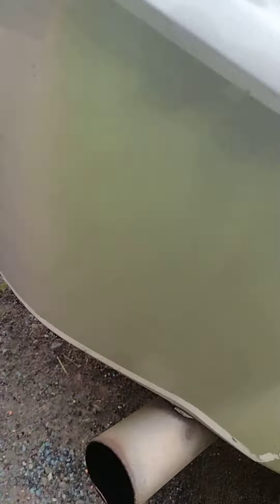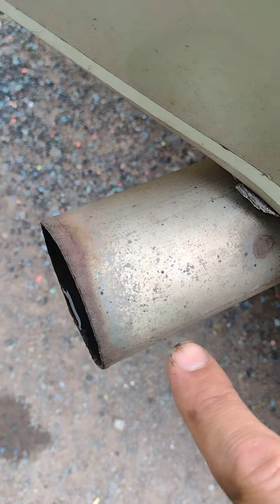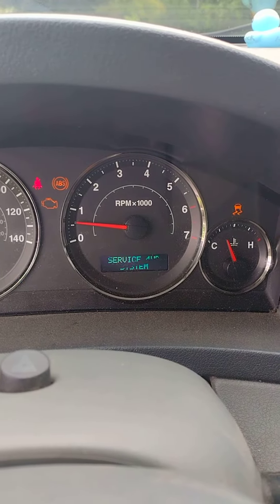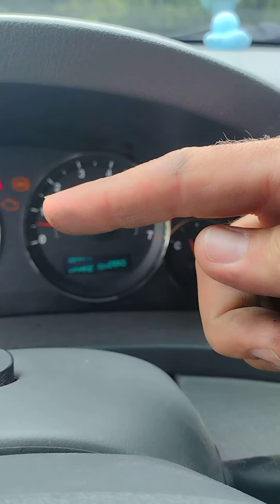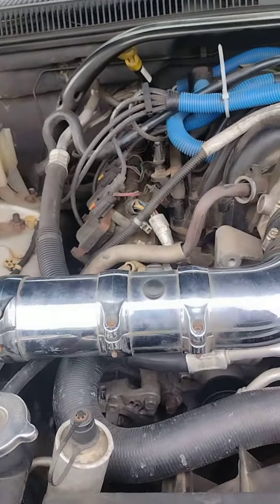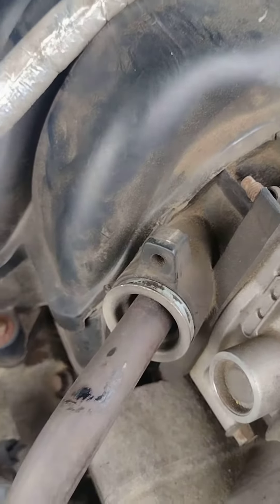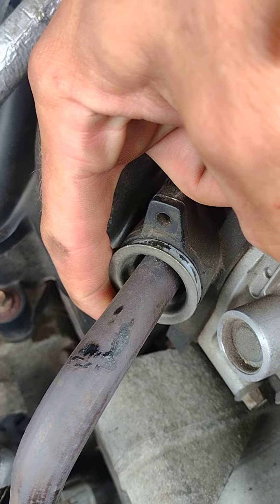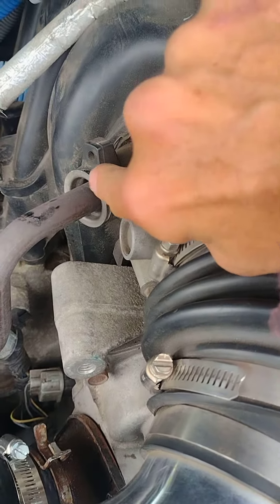engine code p0507.... Dodge and jeep...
this code may pop up for multiple reasons, number 1 spot to check is your.